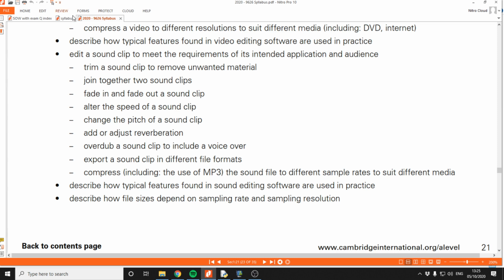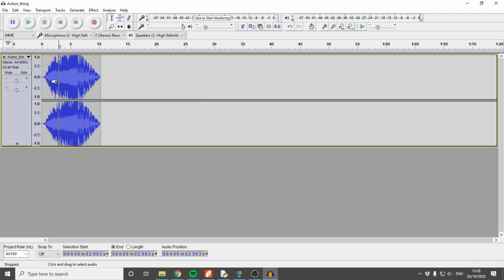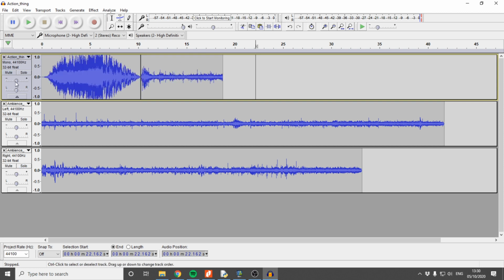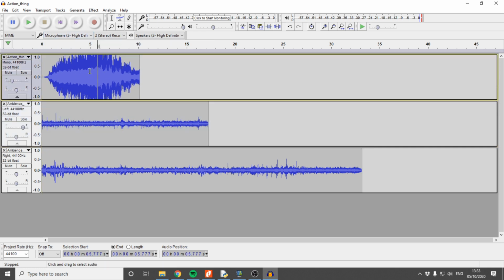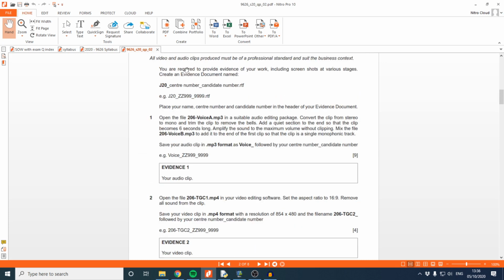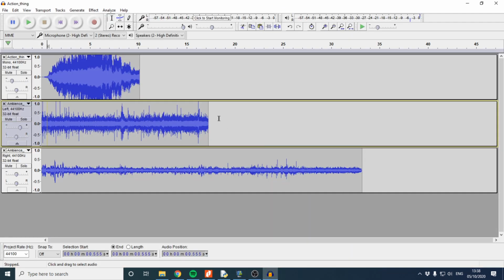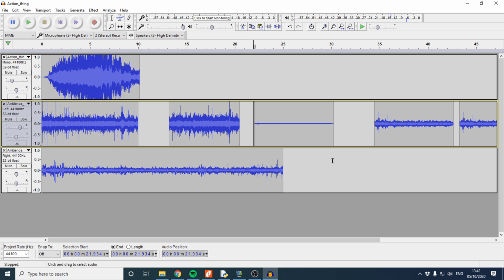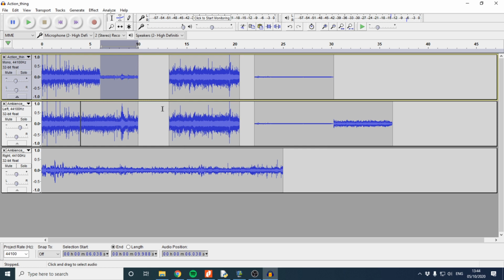A 15 minute cramming guide to Audacity for CIE 9626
This is a super fast guide to Audacity for the 9626 CIE course. There are only a few requirements in the syllabus and I attempt to cover all of them and show you how to in the first 15 minutes. The remaining 5 minutes are just questions from the class that I was presenting to.